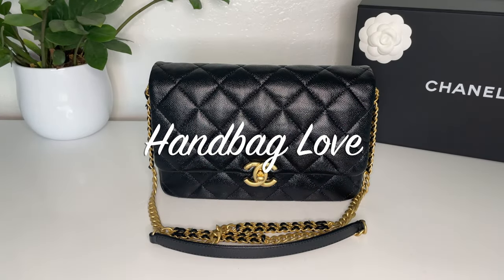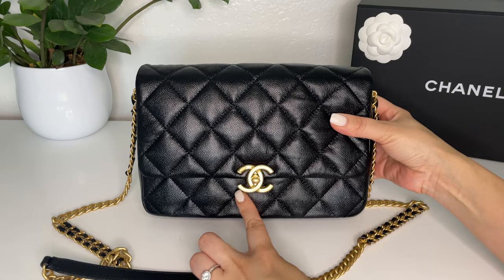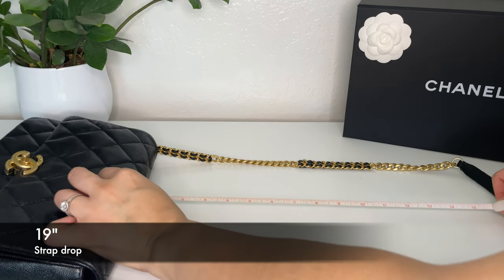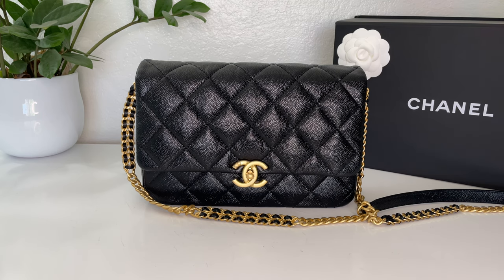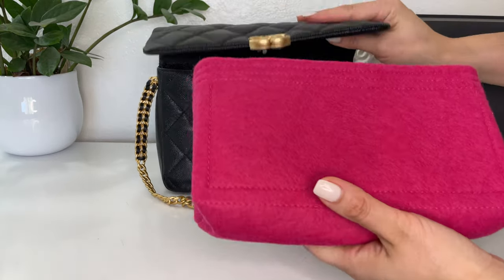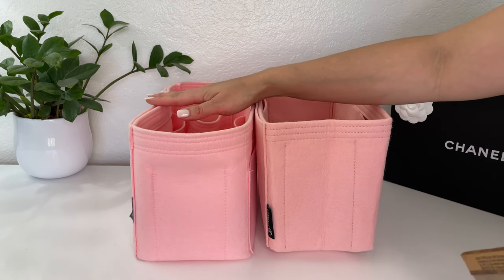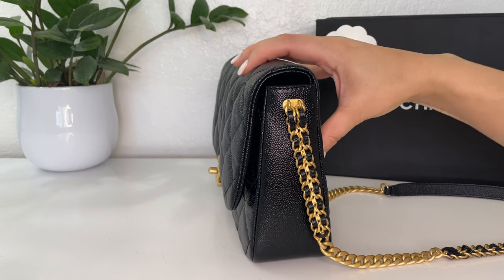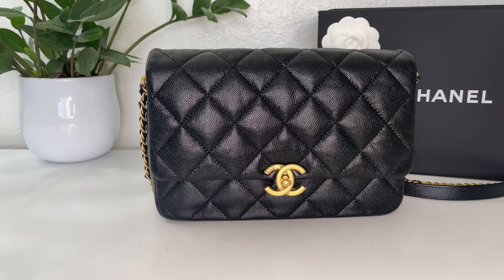CHANEL Large Chain Melody Flap Bag 22P | Review, What Fits, Mod Shots | Joyinbag Handbag Organizers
This video is an in-depth review of the Chanel Chain Melody Flap Bag in the large size from the 22P collection.  I will go over the features, dimensions and weight of the bag, show you what fits inside and some mod shots.  Thank you for stopping by!

⭐️ Custom handbag inserts/organizers from Joyinbag (US-based Etsy shop)

Amazon finds:
⭐️ Apple Garde (I use to protect vachetta)
⭐️ Carbon Pro (I use to protect canvas)
⭐️ Soft sunglass case